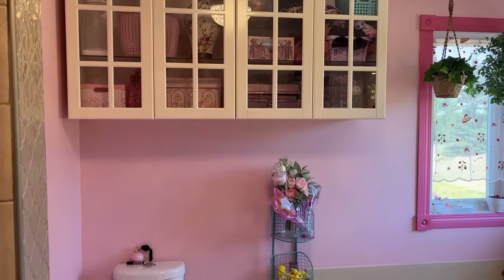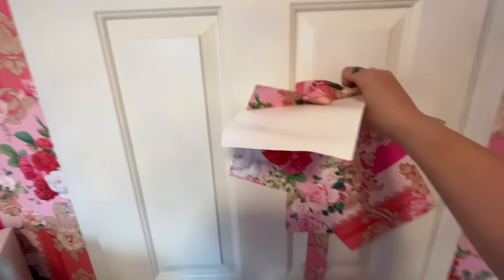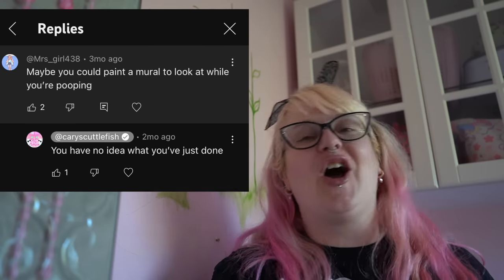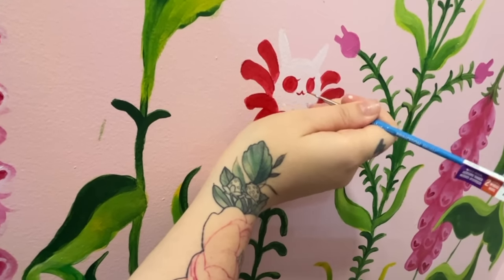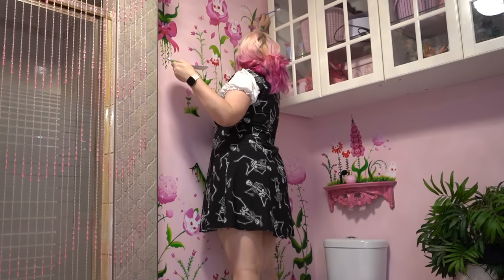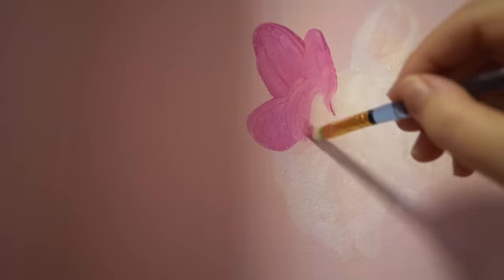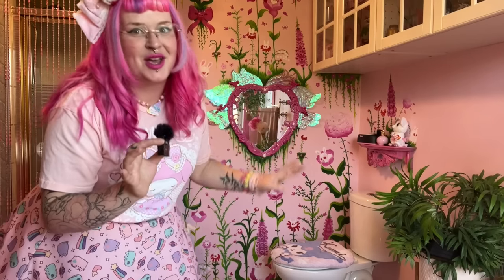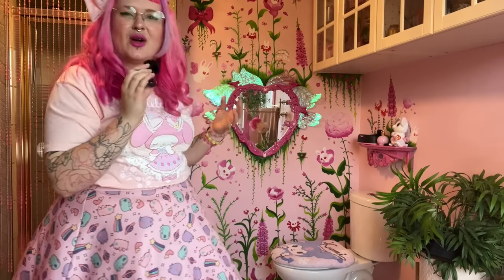I Spent 10 MONTHS Painting Next to my TOILET and here's what I learned!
AMAZON RECOMMENDATIONS:

♡ All images and character creations are copyrighted and owned by Carys Cuttlefish Inc. Any reproduction or modified reproduction is prohibited unless granted proper permission by Carys Cuttlefish Inc

✿MUSIC PROVIDED ✿